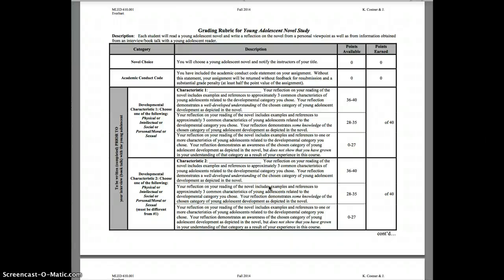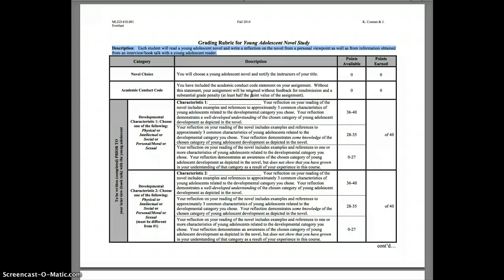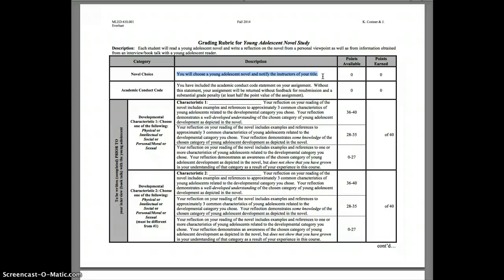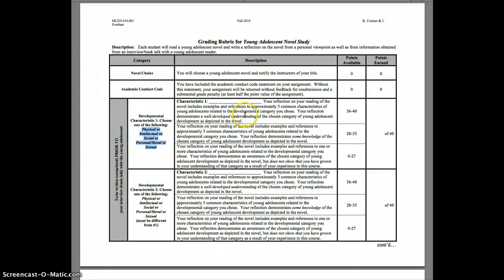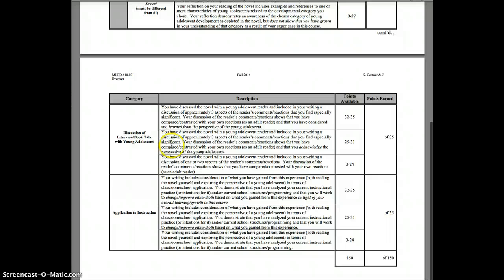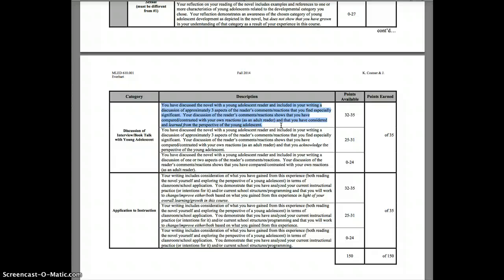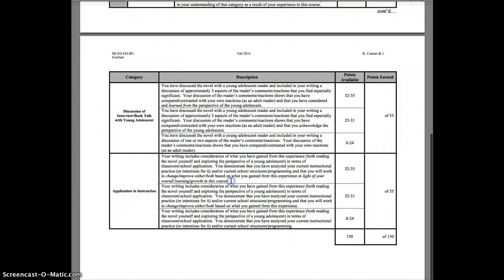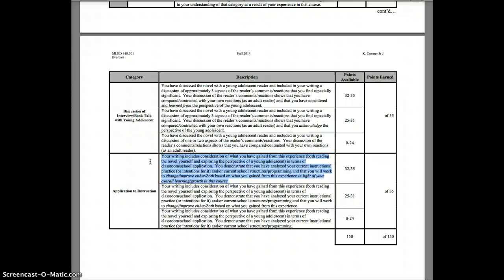Grading Rubric for Young Adolescent Novel Study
This instructor-narrated video explains the expectations and requirements for this assignment.